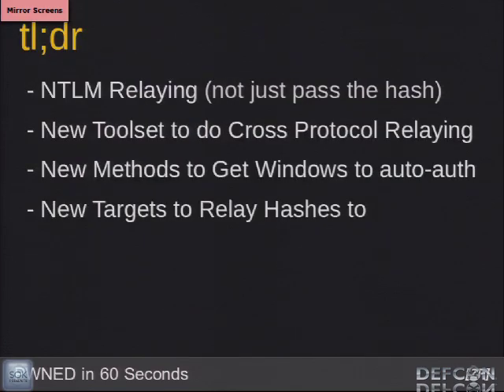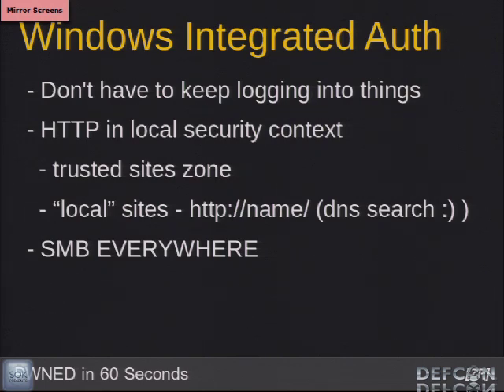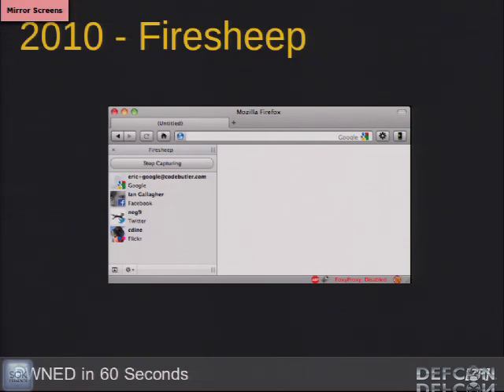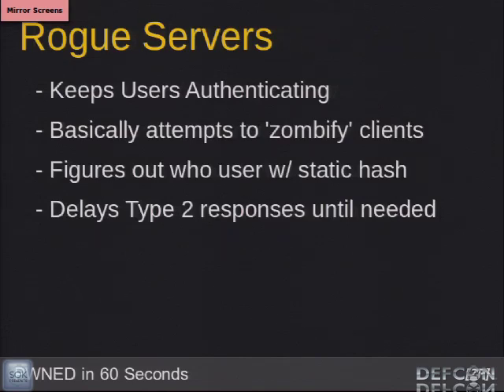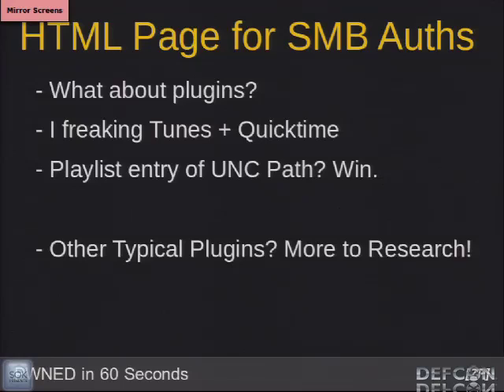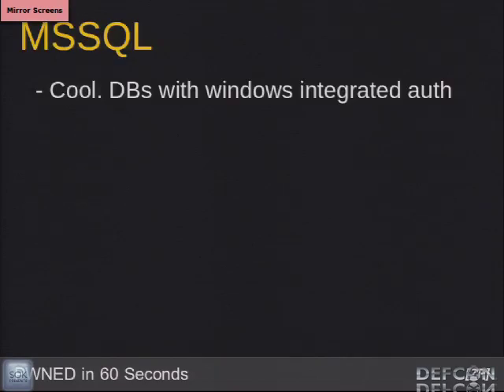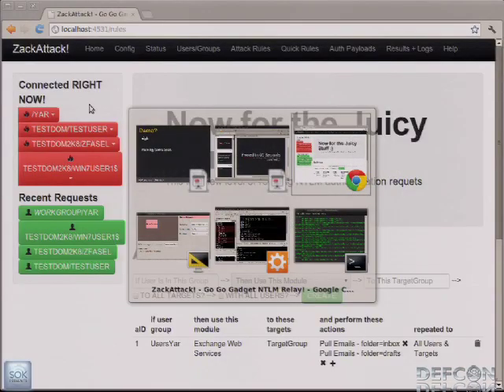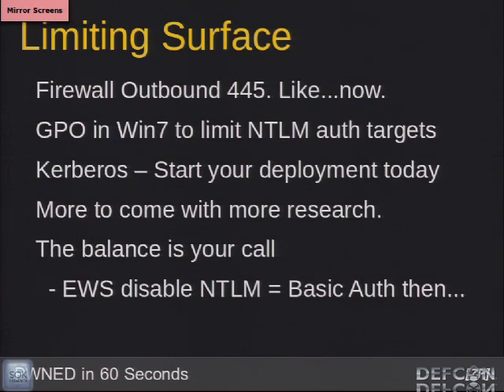DEFCON 20: Owned in 60 Seconds: From Network Guest to Windows Domain Admin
Speaker: ZACK FASEL

Their systems were fully patched, their security team watching, and the amateur pentesters just delivered their "compliant" report. They thought their Windows domain was secure. They thought wrong.

Zack Fasel (played by none other than Angelina Jolie) brings a New Tool along with New methods to obtain Windows Integrated Authentication network requests and perform NTLM relaying both internally and externally. The Goal? Start off as a nobody and get domain admin (or sensitive data/access) in 60 seconds or less on a fully patched and typically secured windows environment. The Grand Finale? Zack demonstrates the ability to *externally* gain access to a Windows domain user's exchange account simply by sending them an email along with tips on how to prevent yourself from these attacks.

In just one click of a link, one view of an email, or one wrong web request, this new toolset steals the identity of targeted users and leverages their access. Call your domain admins, hide your road warriors, and warn your internal users. Zack will change the way you think about Windows Active Directory Security and trust relationships driving you to further harden your systems and help you sleep at night.

Owned in 60 Seconds. Coming This Summer.

Zack Fasel is a seasoned Penetration Tester and Security Consultant with diverse experience serving clients ranging in Fortune 1000s, Enterprises, and SMBs in varying industries. He has delivered hundreds of network, wireless, and social penetration tests and subsequently driven strong defensive remediation strategies as a result. Zack tries to stay closely connected to the local security community in Chicago as the lead for dc312[.org] and as a Co-Founder of THOTCON[.org], Chicago's local Hacking con. When not focusing his efforts on Infosec, Zack can be found playing the untz untz wubs, taking photos, fending off the ladies, or trying to find the nearest Chipotle. Stalkers can stalk him over at zfasel.com or @zfasel on the twitters.